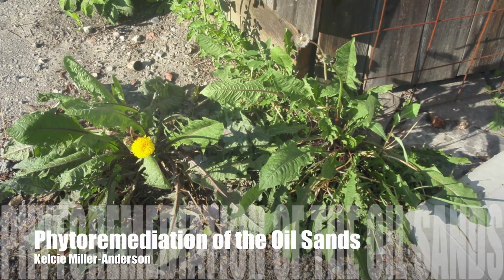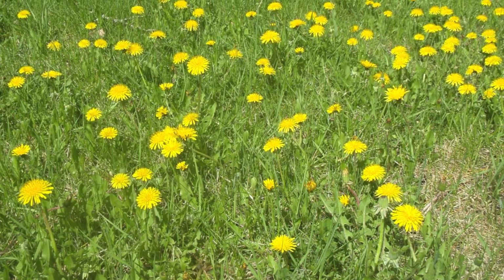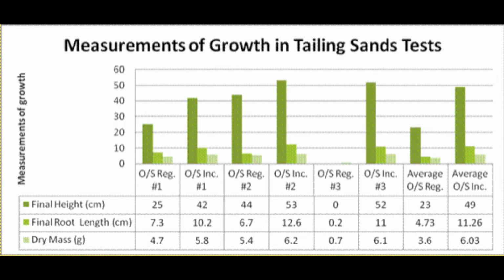Phytoremediation of the Oil Sands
Google Science Fair submission.